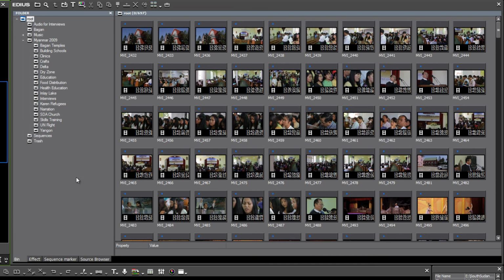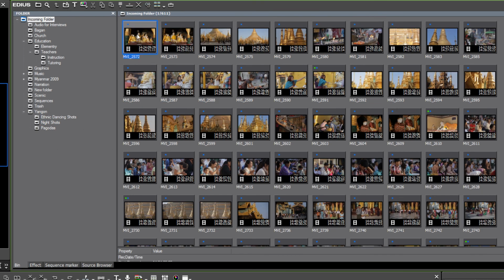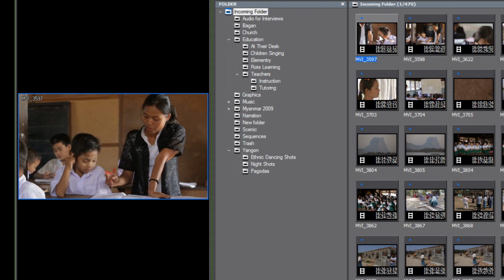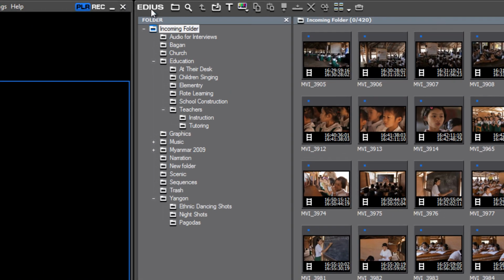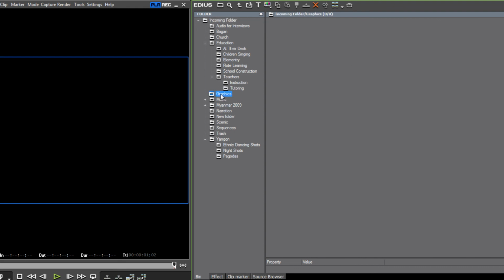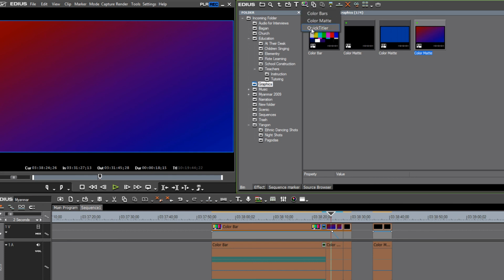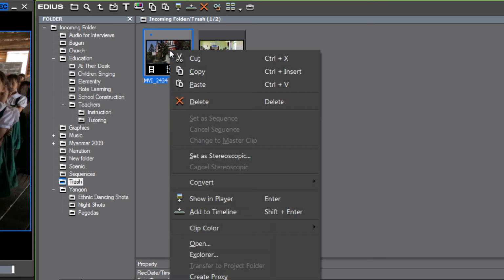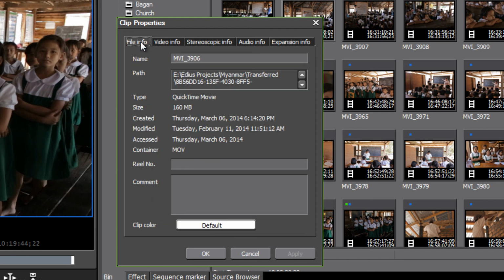How to Edit Videos with Edius 7- Lesson 13: Organizing Your Media - Part Two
In part two of a three part series of video tutorials on the Bin Window of Edius, we show you how to organize your media to prepare for efficient edit sessions.